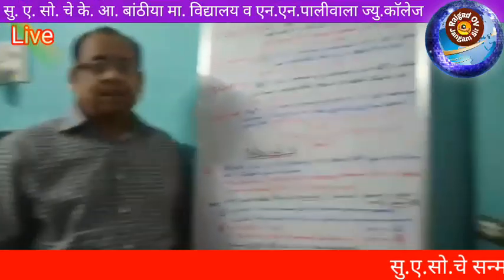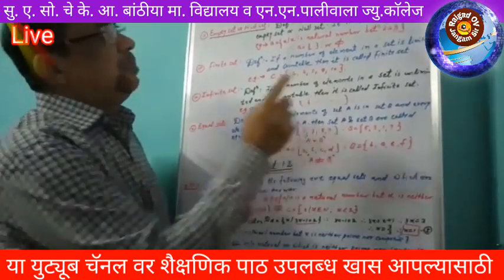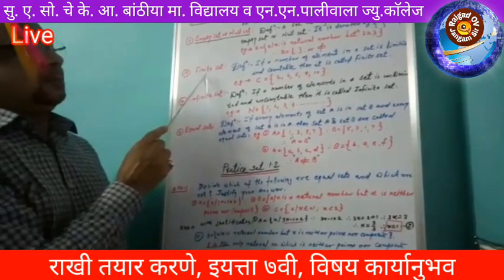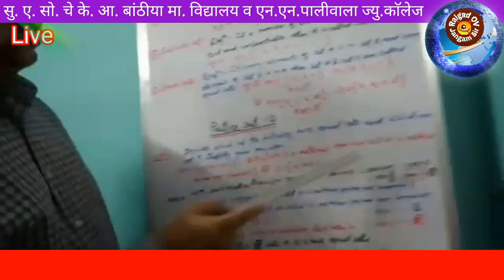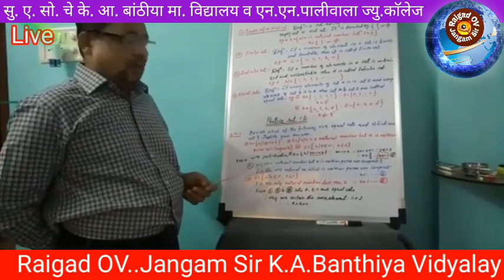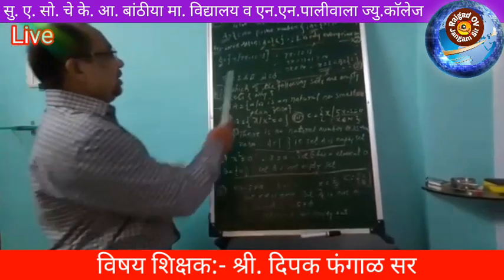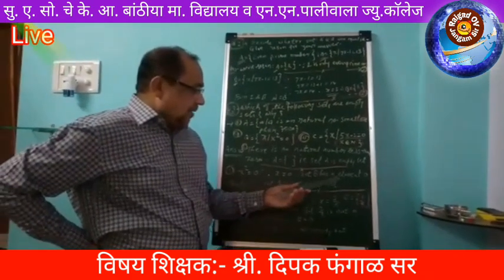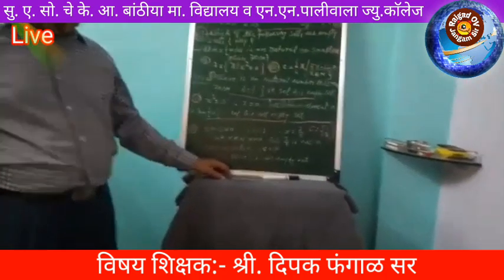1. SETS, Std:- 9th, Semi Eng., Sub:-Mathematics I